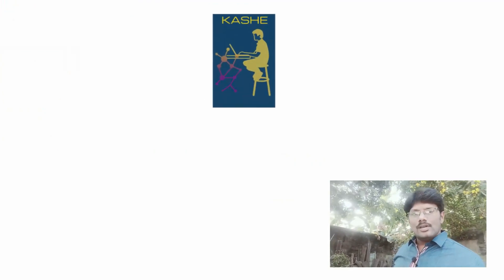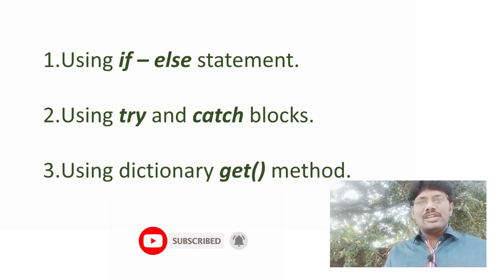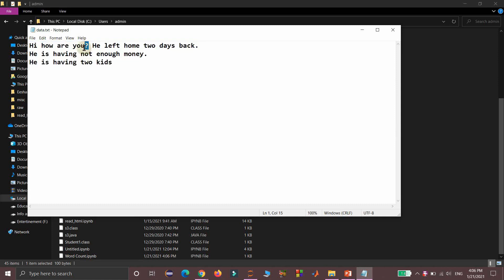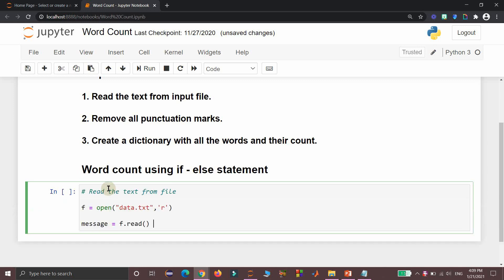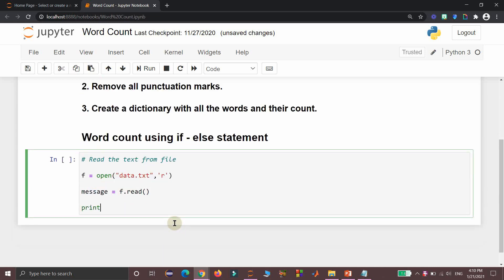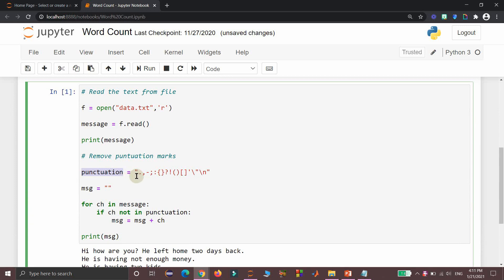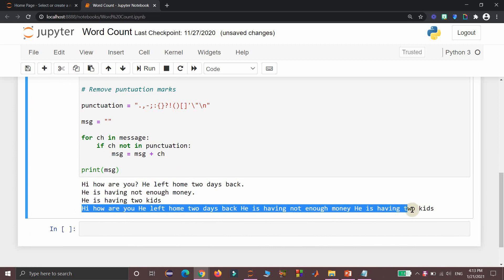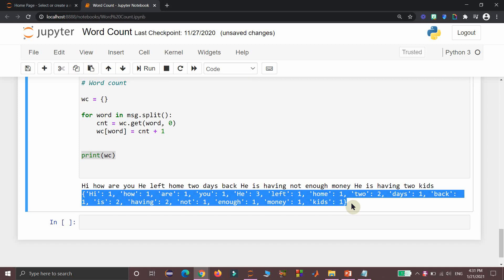Word Count using Python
This video shows the three different ways to find the count of each word present in the given file.

Reference: Data Science from Scratch, Second Edition, by Joel Grus (O'Reilly).

0:00 next: Steps
0:35 next: with if - else
1:15 next: with try - catch
4:25 next: with get() method